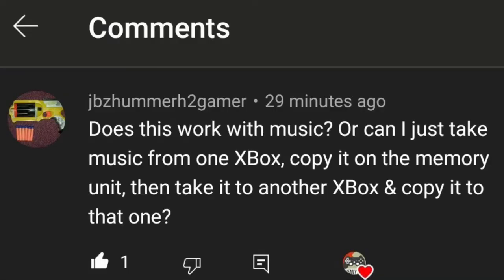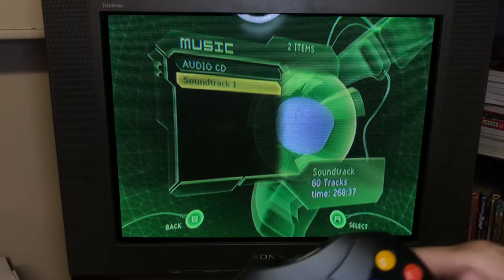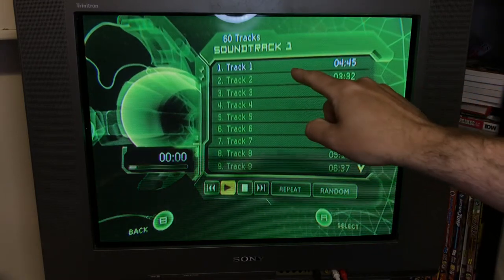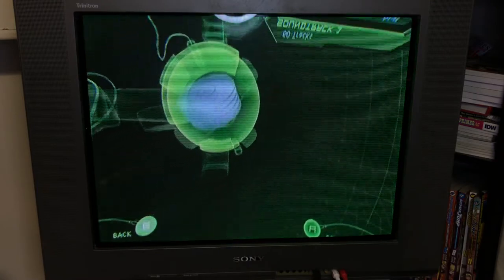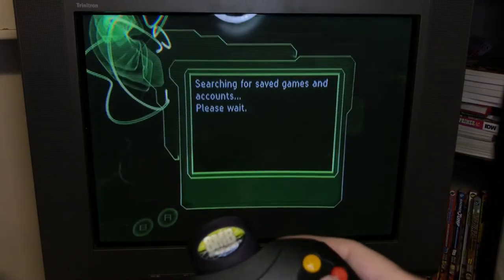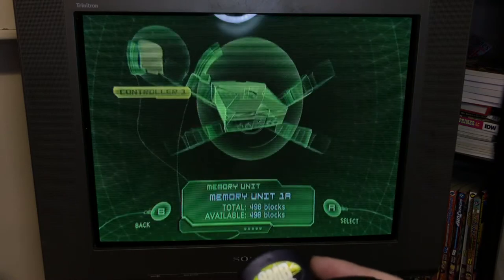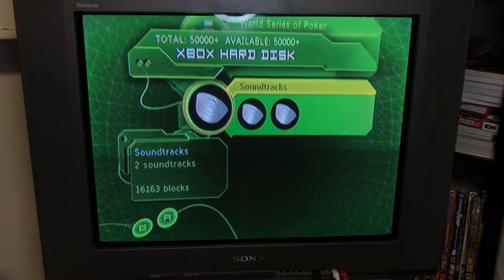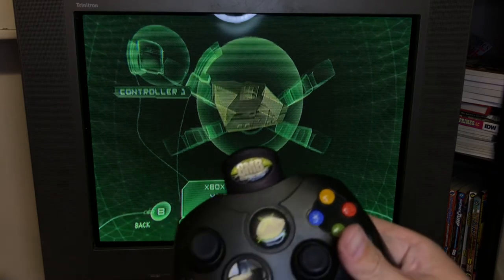Transfer Music on Original Xbox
Hello, A-Sven-gers! Thanks for checking out my video on transferring music files on an original Microsoft Xbox to a controller memory card. This video is a response to a viewer's question on one of my YouTube videos.